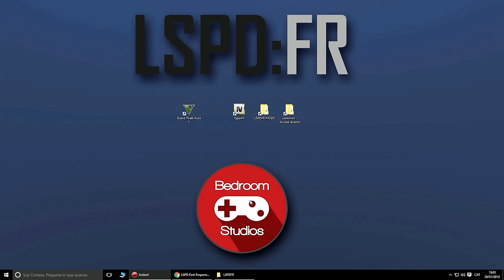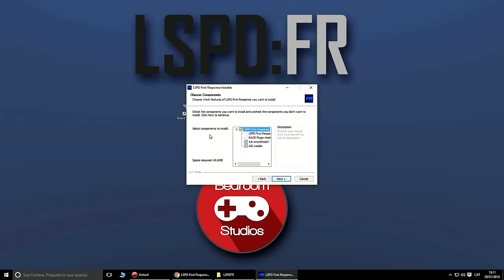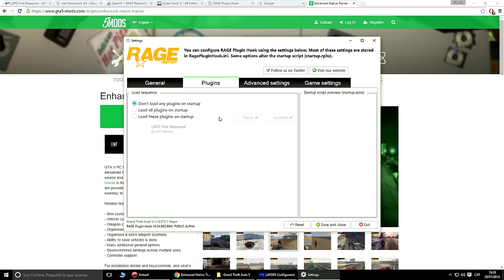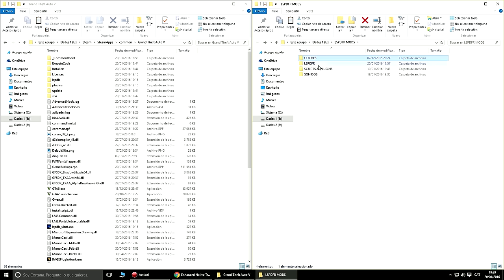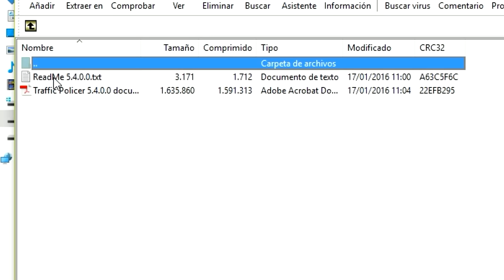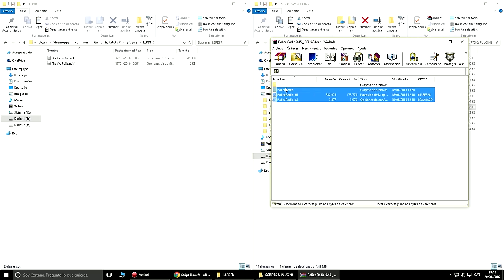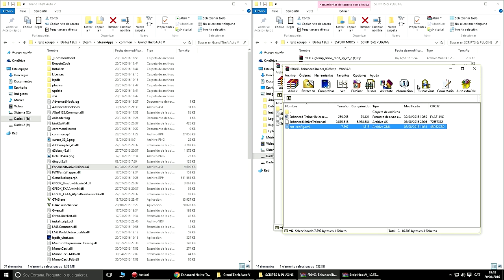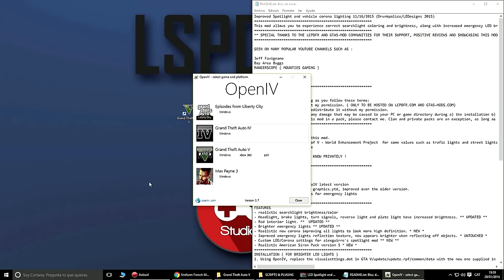Tutorial: Instalar LSPD:FR, Coches, Sonidos y "Scripts" [Español]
🖱 ENLACES 🖱
(Acuérdate que puedes desactivar el "AdBlock" para apoyar económicamente a los creadores de los mods)
► Mod principal de LSPDFR

🎵 MÚSICA 🎵
🕗 00:00
Canción: (Classical Piano and Orchestra Music) Ghibli's Waltz - Ross Budgen
Música proporcionada por Ross Budgen.

💶 DONACIONES 💶
Si quieres, puedes apoyarme con alguna donación. Siempre y cuando sea totalmente voluntario, y seas mayor de edad.

🖱 PERIFÉRICOS PC 🖱
▶ PANTALLAS
BenQ GL2450HM 24" (Pulgadas) LED
BenQ XL2411 24" (Pulgadas) 144 Hz LED
▶ RATÓN
Razer DeathAdder Elite
▶ ALFOMBRILLA
HAVIT MP857
▶ TECLADO
Logitech G815 (GL Táctil)
▶ CASCOS
SteelSeries Actris Pro Wireless
▶ MICRÓFONO
Yeti Microphone USB
▶ MANDO
Xbox One (Mando inalámbrico + Adaptador Wireless para Windows)
▶ VOLANTE
Logitech G27

🖥 COMPONENTES PC 🖥
▶ CAJA
Corsair Carbide Series 275Q (Negra)
▶ PLACA BASE
MSI Z97 Gaming 5
▶ DISCO DURO SSD (SO)
Kingston HyperX 3K 120GB
▶ DISCO DURO SSD (Juegos)
Samsung 860 EVO - 1 TB, 550 megabytes/s
▶ DISCO DURO HDD
Seagate Barracuda 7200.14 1TB SATA3
▶ TARJETA GRÁFICA
Gigabyte GTX 1080 G1 Gaming 8GB GDDR5X
▶ PROCESADOR (CPU)
Intel Core i7-4790K 4.0GHz
▶ VENTILADOR CPU
Noctua NH-U9H SE2
▶ MEMORIA RAM
G. Skill Ripjaws X DDR3 1600 PC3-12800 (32GB - 4x8GB)
▶ FUENTE DE ALIMENTACIÓN
Corsair RM850 (80 Plus Gold - 850 W)
▶ SISTEMA OPERATIVO

💾 PROGRAMAS 💾
▶ GRABAR
Action! Mirillis
▶ STREAMING
OBS (Open Broadcaster Software)
▶ EDICIÓN DE VÍDEO
Adobe Premiere Pro CC 2018
▶ CREACIÓN DE MINIATURAS
Adobe Photoshop CC 2018
▶ VIDEOJUEGOS
Steam, Origin y Uplay
▶ OTROS
Blender y Adobe After Effects CC 2018

🗓 FECHA DE GRABACIÓN 🗓
► 21 de enero de 2016